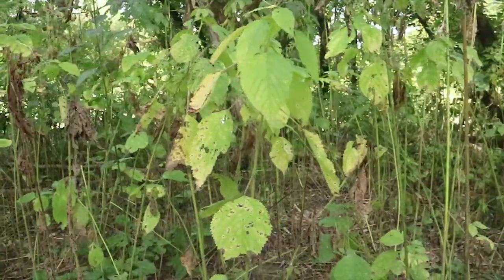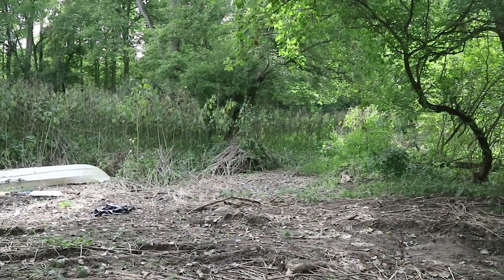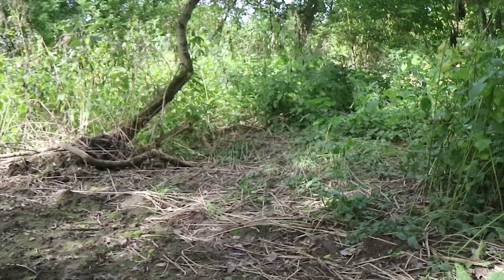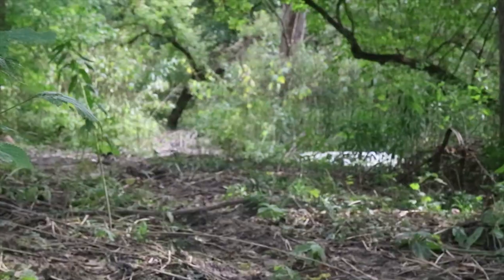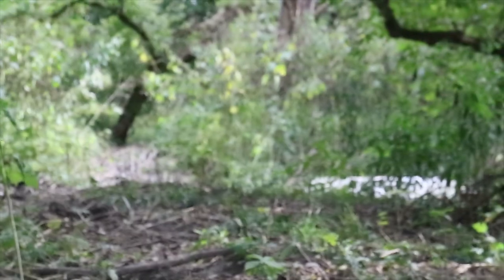DEER BLIND SETUP and SCOUT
Hunting season is here, today Nate and I head out to the farm to setup our deer blind and scout.